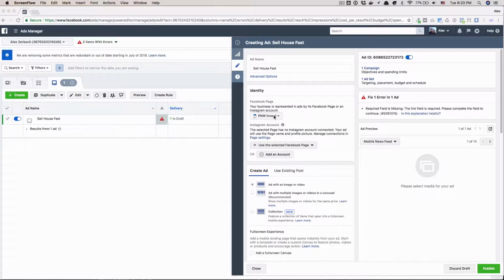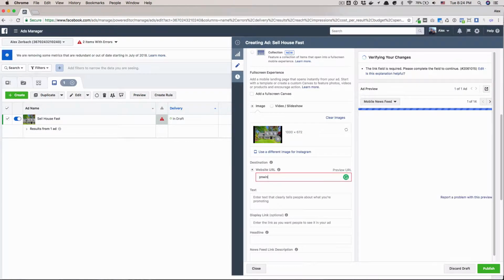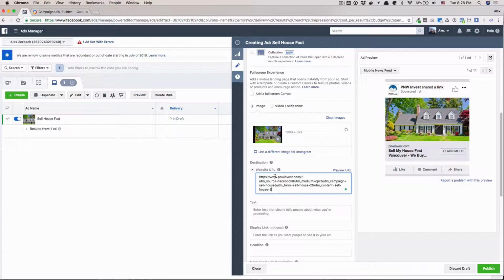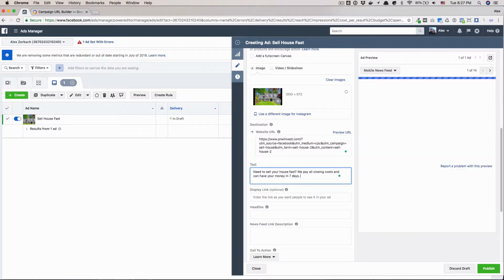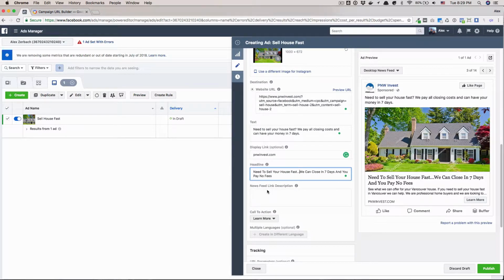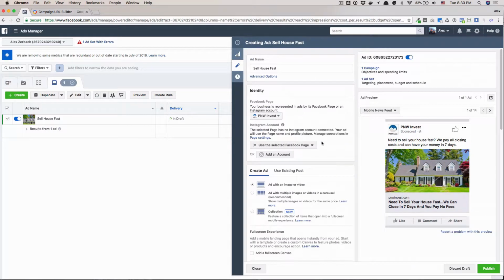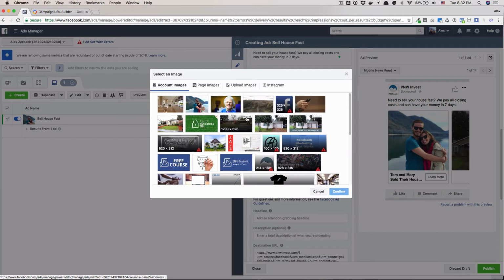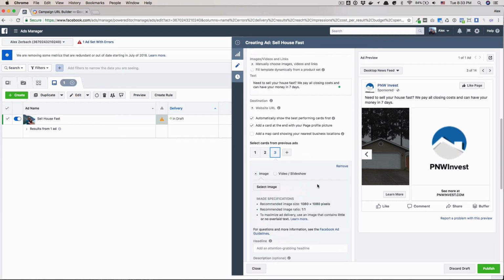How To Create An Effective Facebook Ad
In this video, I will show you all the options Facebook gives you to create your ad.

Everything from ad copy, to images, and more. This is the video you need to watch if you have never ran a Facebook ad before.